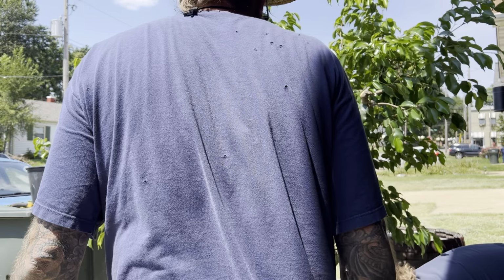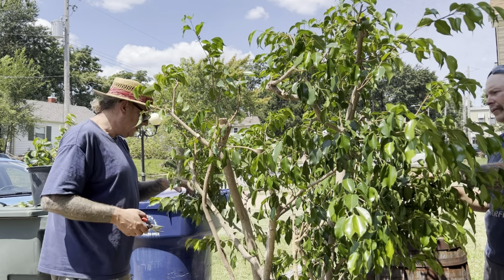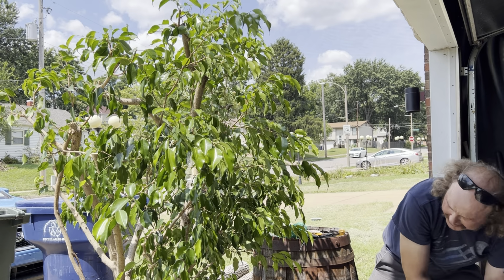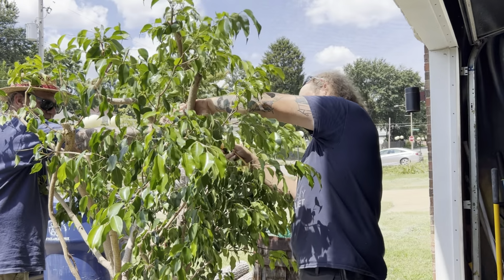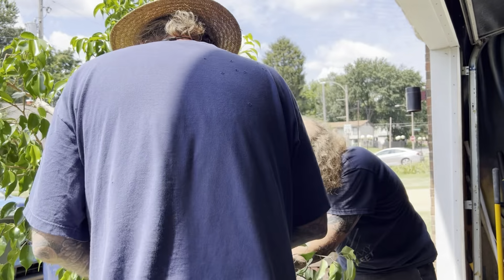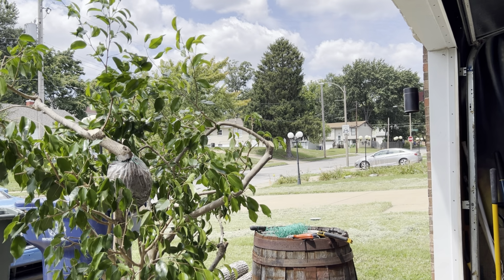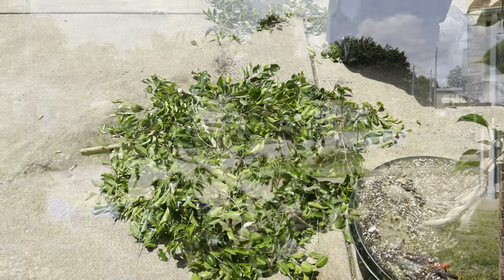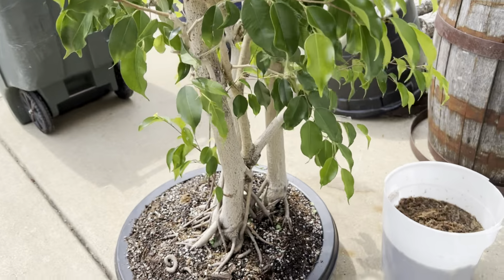We totally Nigel the Monster.